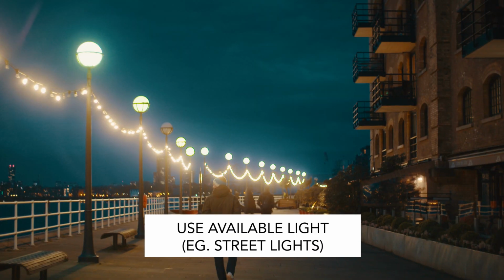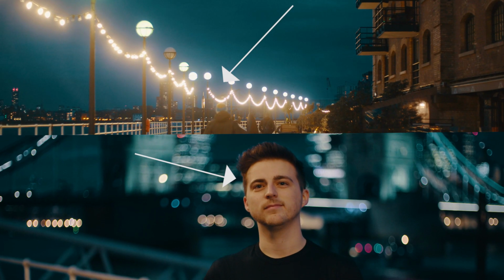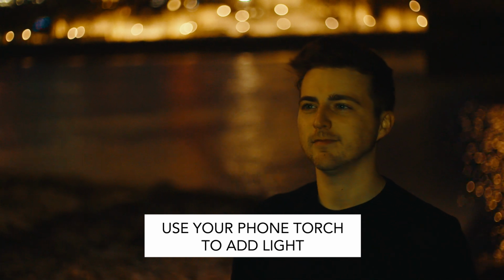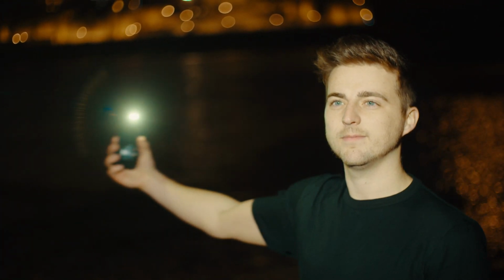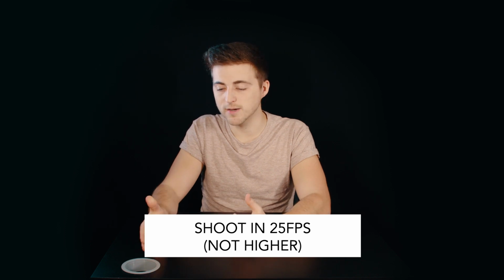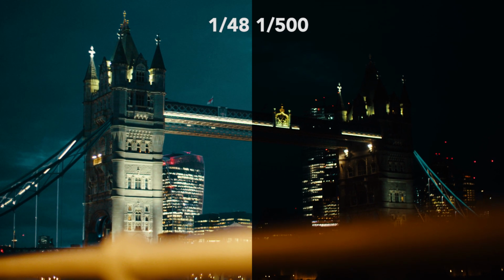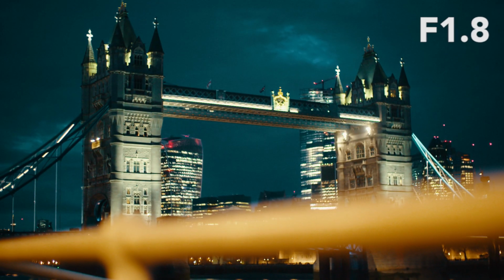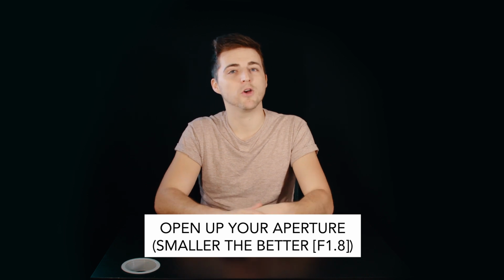Low Light Filming Tips